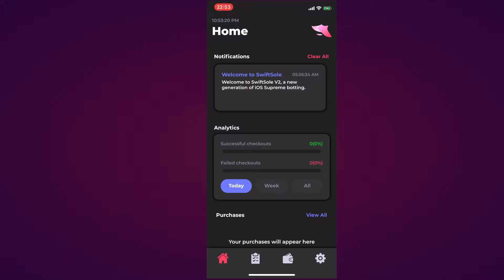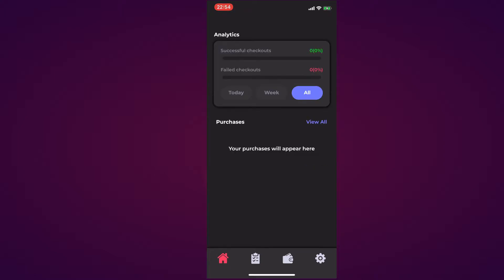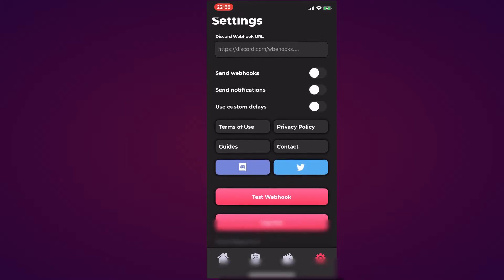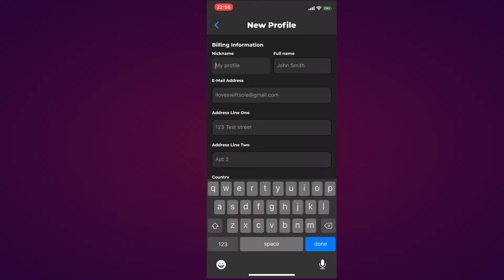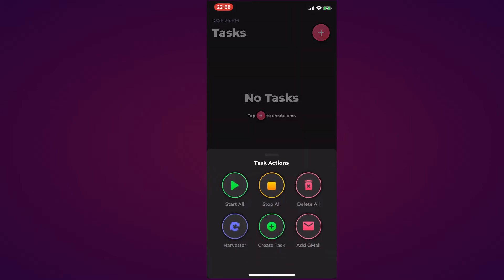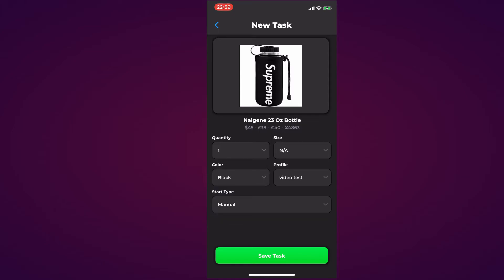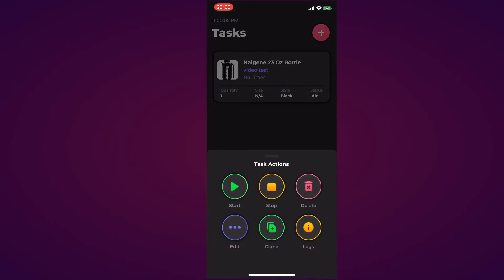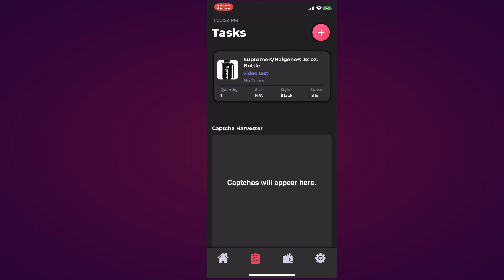Swiftsole iOS Supreme Bot Overview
We give a complete overview of all the features within Swiftsole. Our walkthrough is insightful for those of you that are thinking of buying Swiftsole.